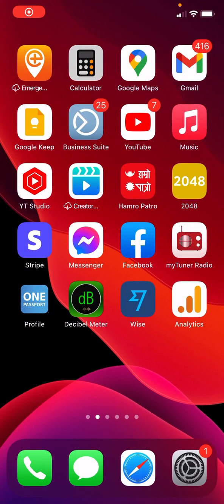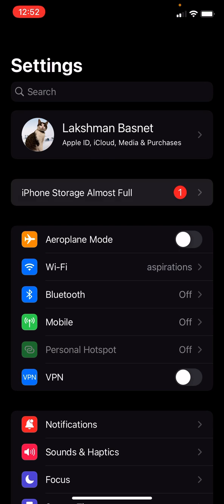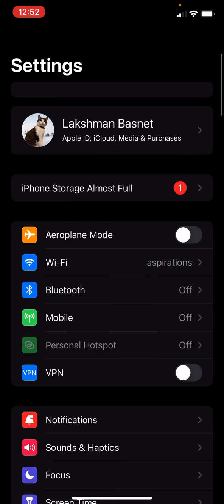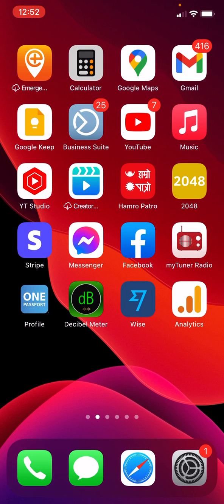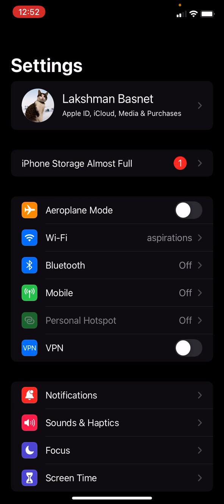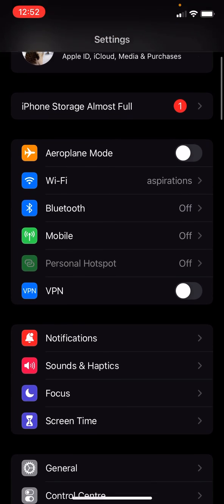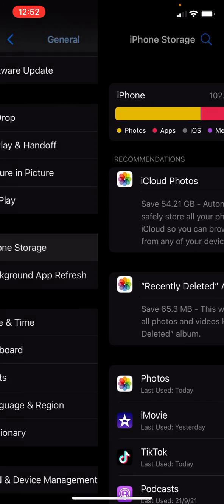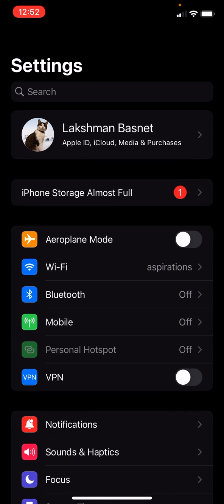iPhone Storage Almost Full - iOS 15 | Here’s What You Should Do Now!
If you are getting an alert saying iPhone storage is almost full after upgrading to iOS 15 even when you have enough storage available then watch this video to know what to do and to get rid of this error message.

In this video, you’ll know why you are getting iPhone storage full message after you upgraded to the new iOS version. What to do to get rid of this storage issue.

- how to fix ios 15 iphone storage almost full,i
- phone storage almost full ios 15 reddit,
- what to do if iphone storage almost full but not in real
- ios 15 iphone storage almost full bug,
- what can i do when iphone storage almost full notification wont go away,
- how to iphone storage almost full turn off